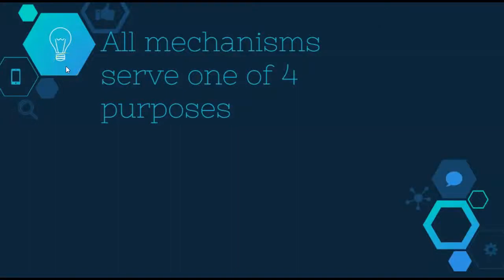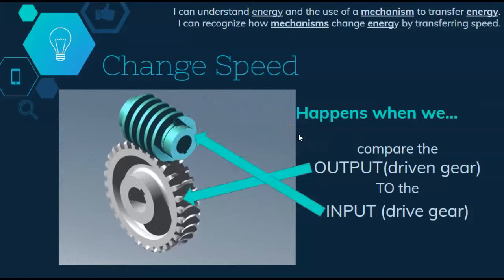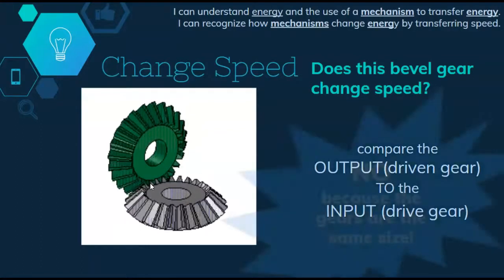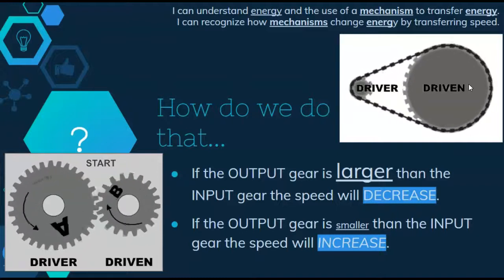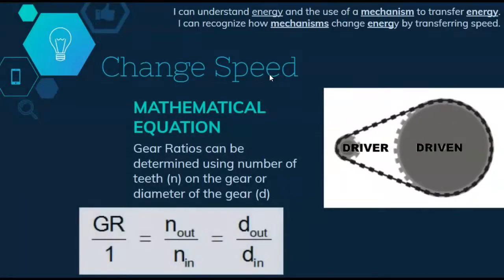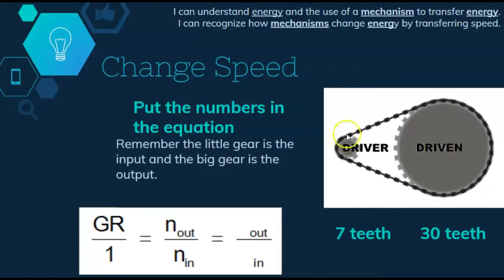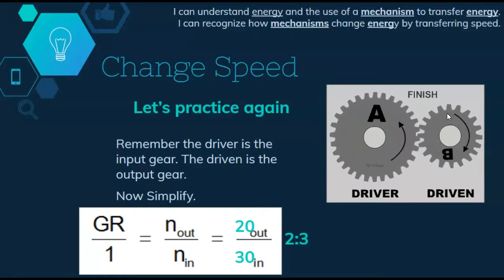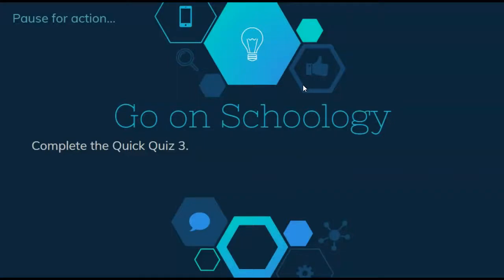What is a Mechanism? Purpose 3